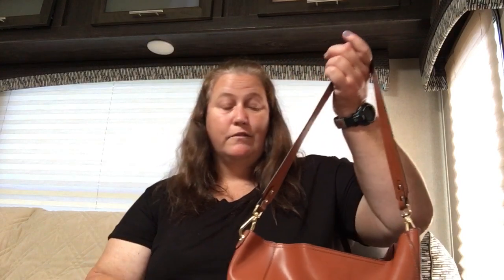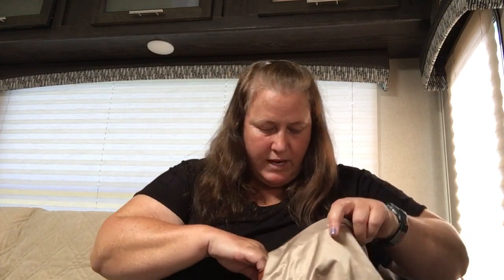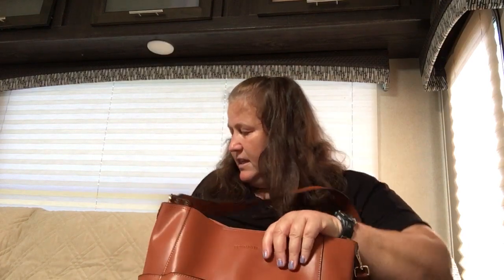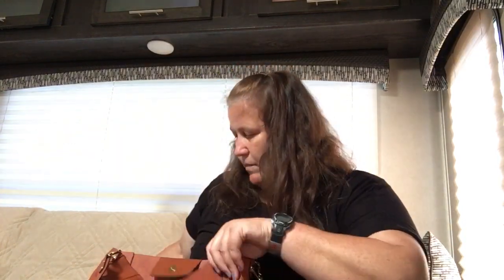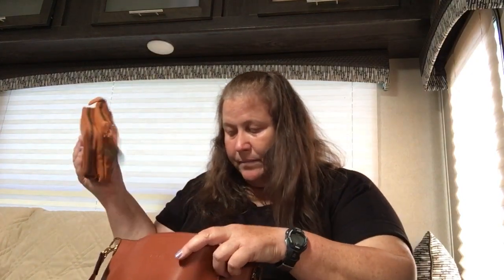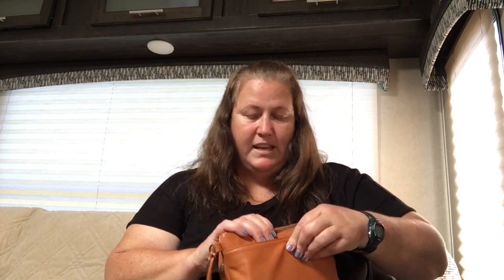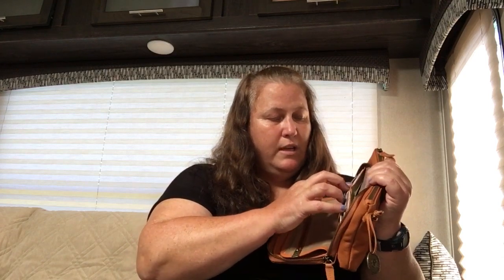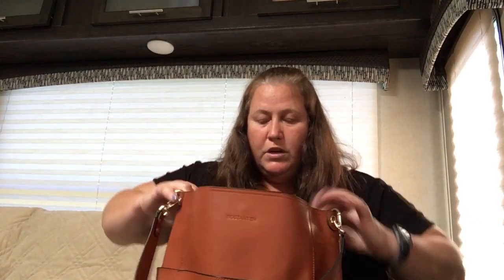What's In My Bag -- FOLLOW UP: Trying New Things — Bostanten & Minooy Leather Bags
This what's in my bag video features a follow up of the 2 leather bags I recently received complimentary to share with my viewers. The tote was received from Bostanten and the crossbody/wallet was received from Minooy. I have now been using these two items for a few weeks and wanted to share my feedback, how I'm using them, and how I like them.

Both bags have been wearing extremely well so far and they don't show any blemishes or wear and tear at all yet. They have only been getting light use but from what I can tell, I think they are going to hold up well for me.